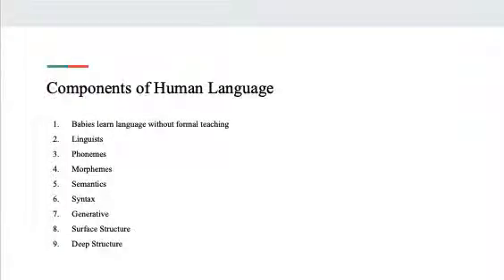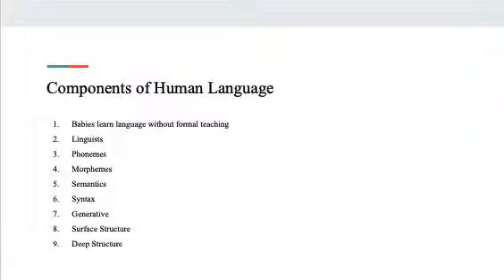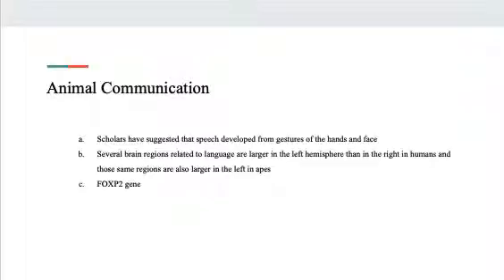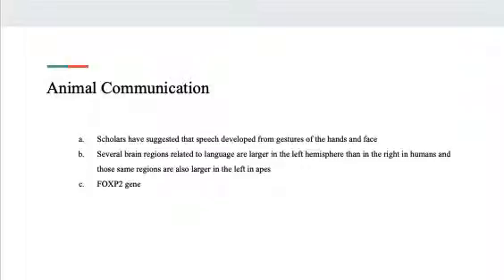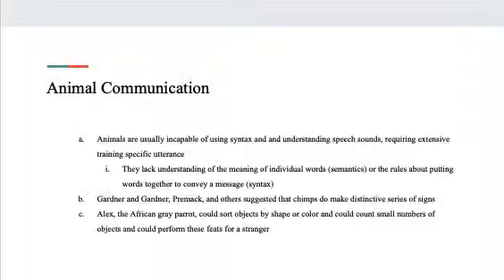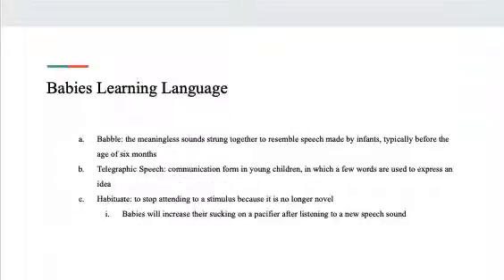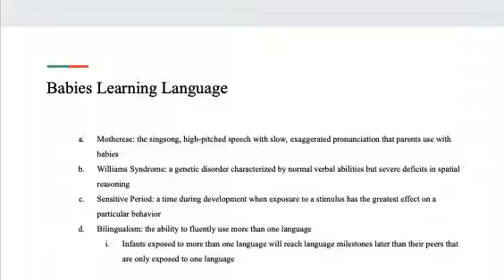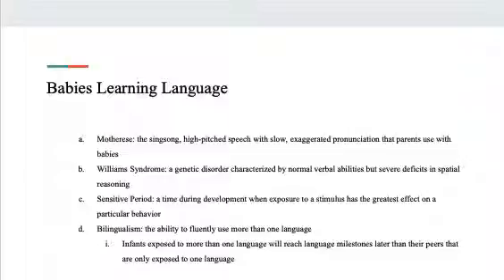Chapter 10: Section 1